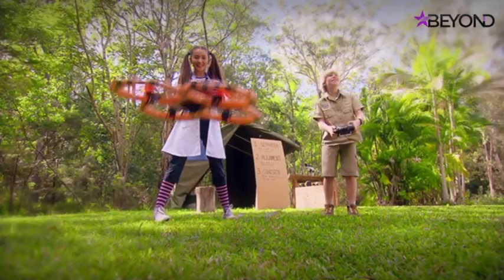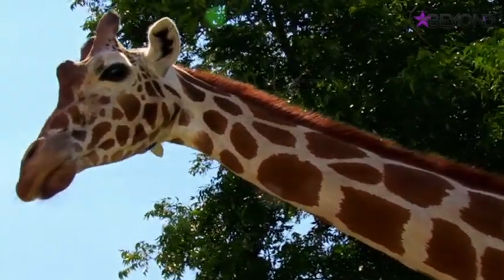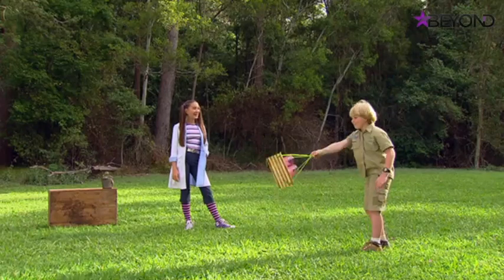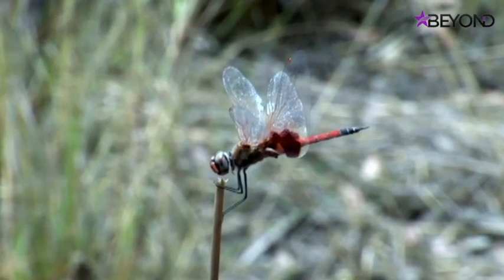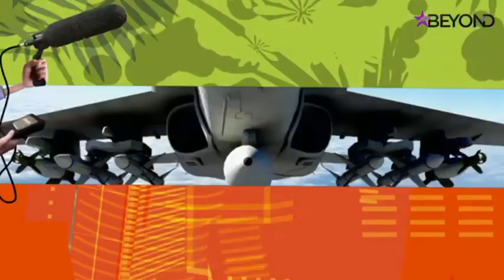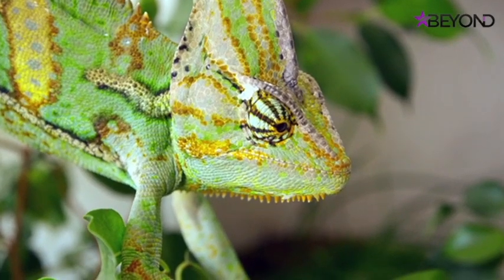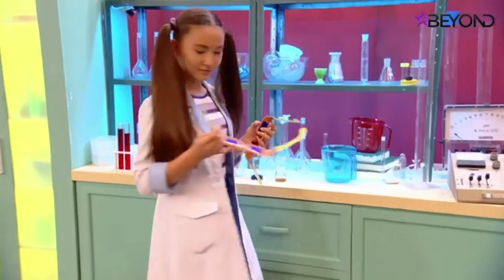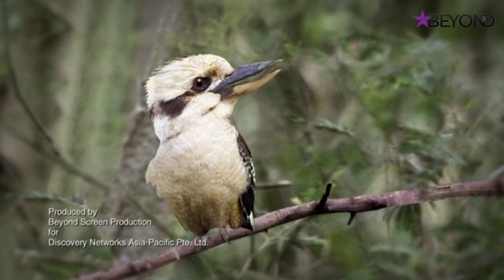ROBERT IRWIN - Wild But True | Episode 6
Robert Irwin teams up with Isabel Yamazaki to reveal how science has made mankind a true student of Mother Nature.

--Kids Science--

Backyard Science is an Australian educational children's television show based on the Dorling Kindersley books. In this series, children experiment with everyday items in order to make something fun and practical and also provide scientific insights in a child's world.

The show is co-hosted by Tarun Victor Gordon and Dana Kronental, is co-produced by Beyond Television Productions and Penguin Television and airs on Australian free-to-air television on both the Seven Network and ABC. The series was composed of more than 78 episodes. Jason Smith was a presenter for some time.

It was broadcast in the USA under the title Crash! Bang! Splat! on the former Discovery Kids Channel.

Learn from Kid Scientists who play and create things you may found useful. For more backyard science visit.